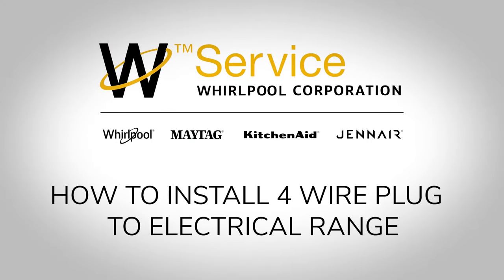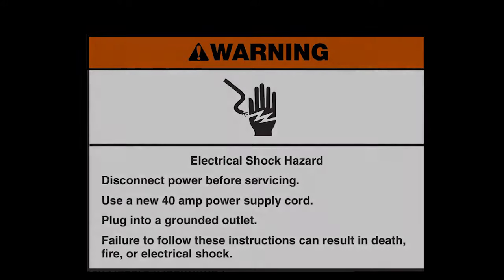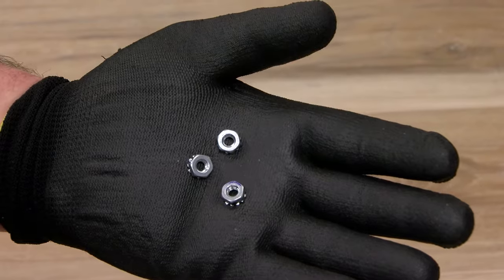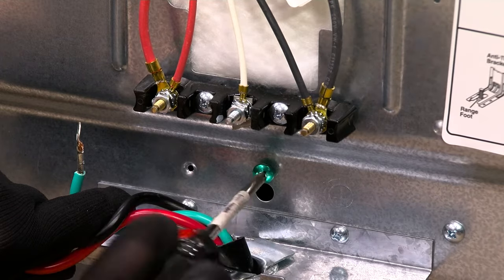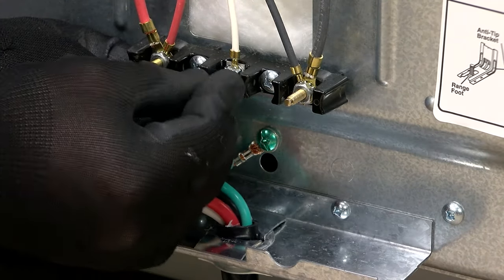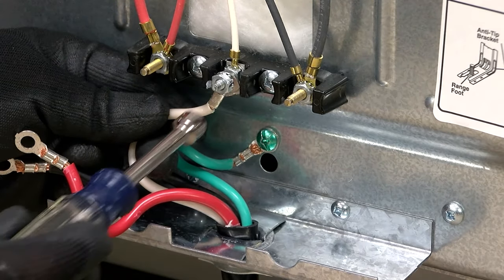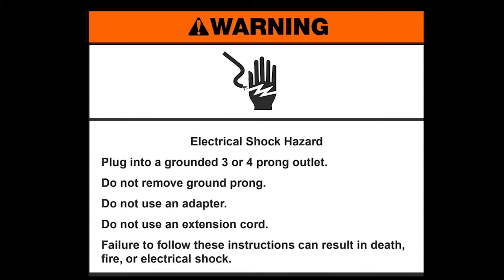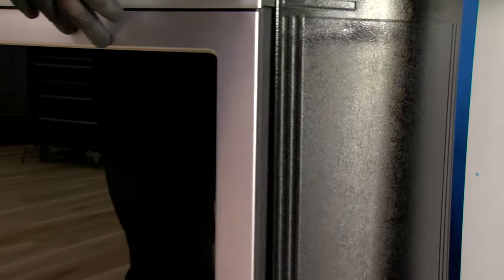How To Install 4 Wire Plug To Electrical Range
Video on how to install a 4 wire plug to an electrical range.